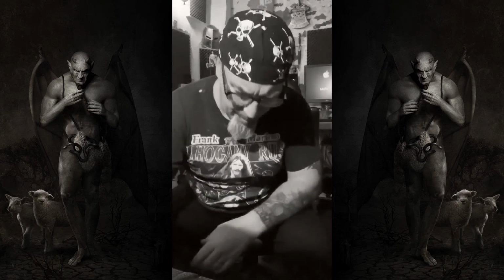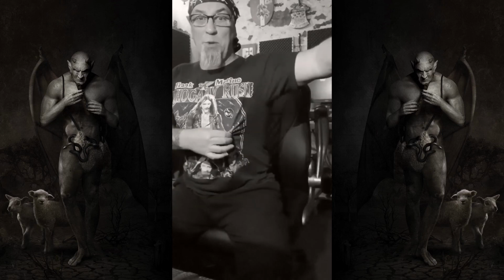TIME TO DIE -Guitar play through by Jeff Mantas from the album AVE by VENOM INC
Jeff Mantas plays through and explains the riffs from Time To Die